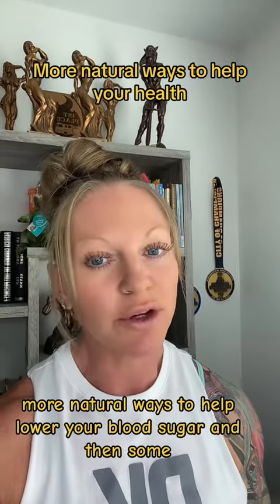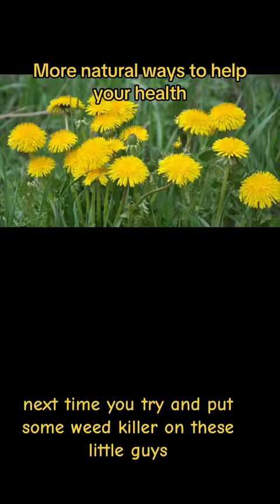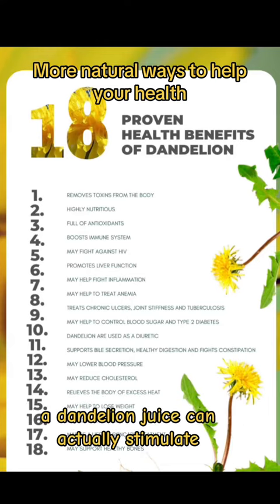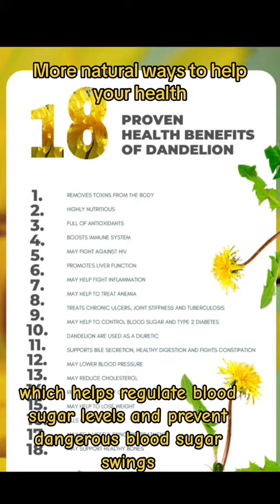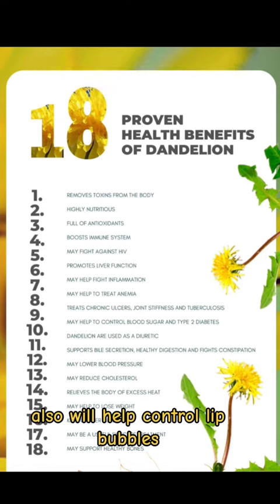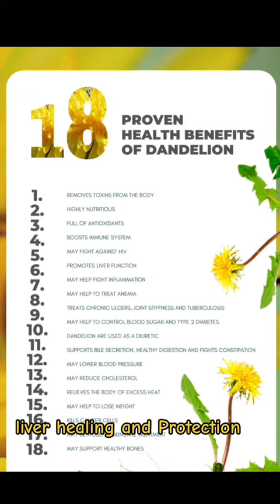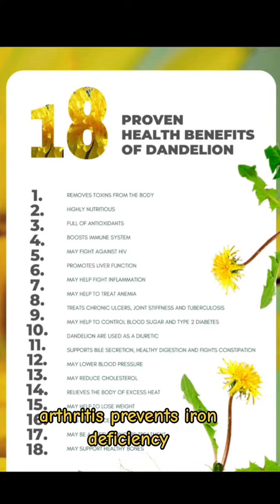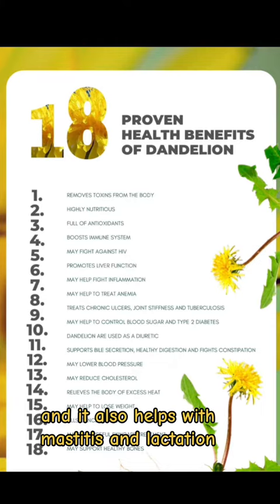Dandelion to help heal your body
Dandelion is much more than a pesky weed in your yard. The healing properties are tremendous! If you're struggling with blood sugars, inflammation, digestion, liver, gallbladder, bone health, arthritis, prevents iron deficiency, cancers and much more!